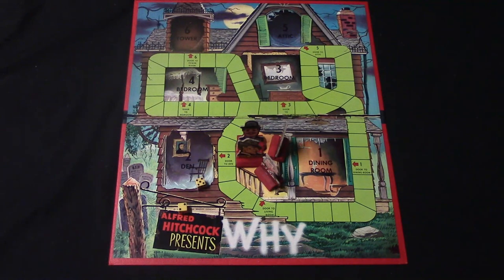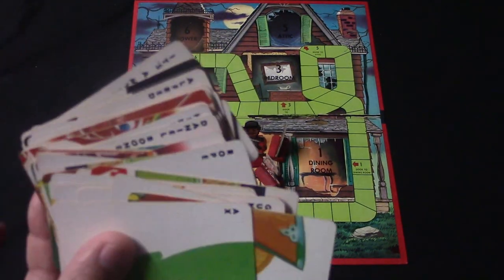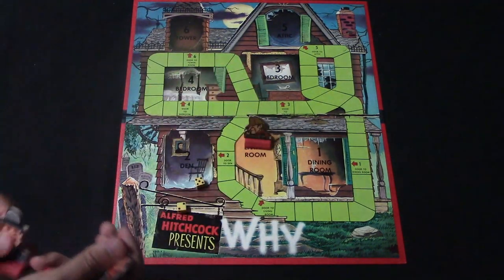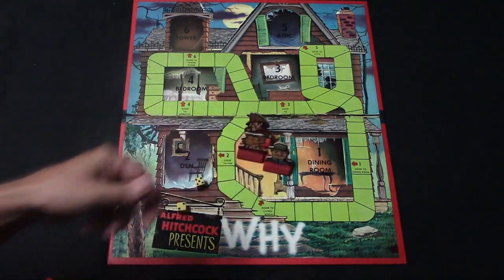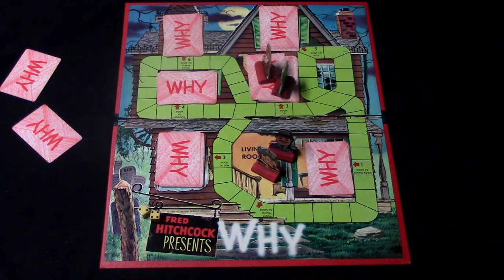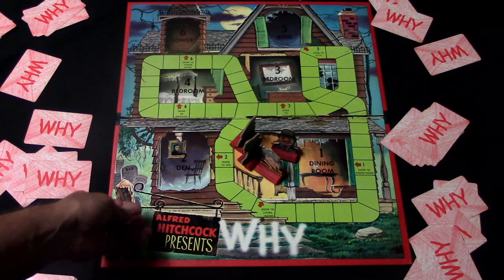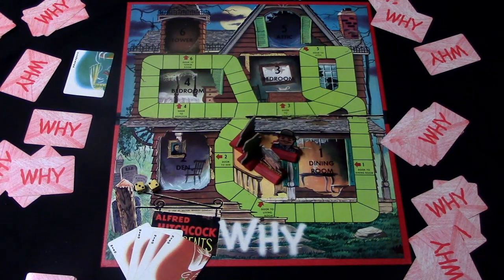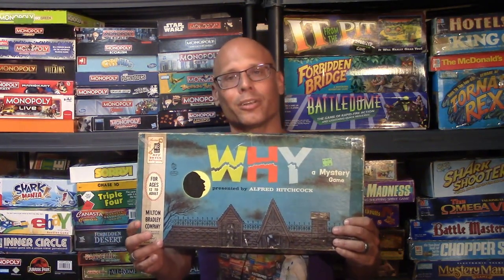Ep. 279: Alfred Hitchcock's Why Board Game Review (Parker Brothers 1958) + How To Play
Ep. 278: Alfred hitchcock's Why Board Game Review (Parker Brothers 1958)